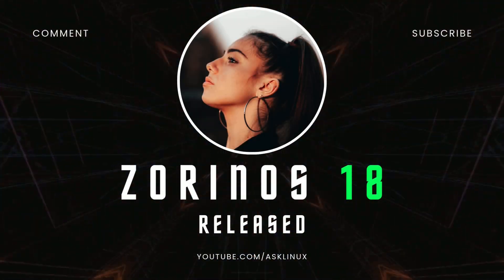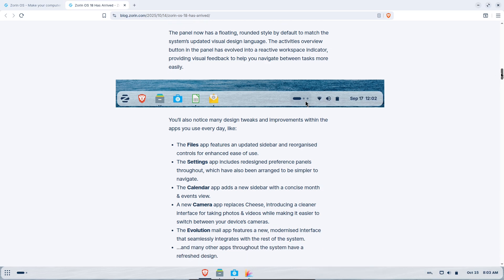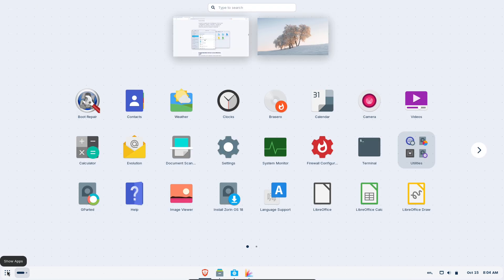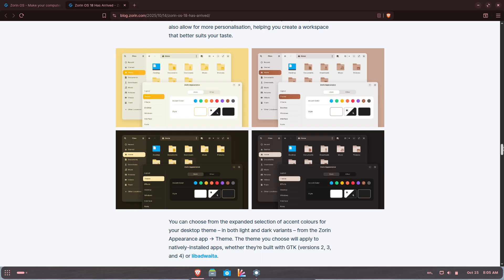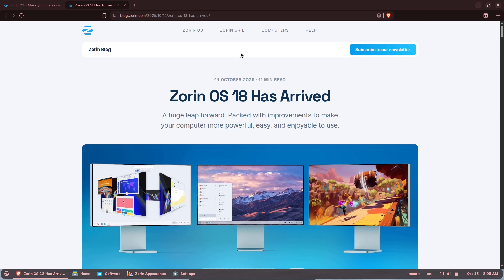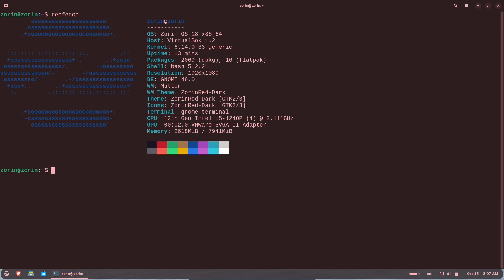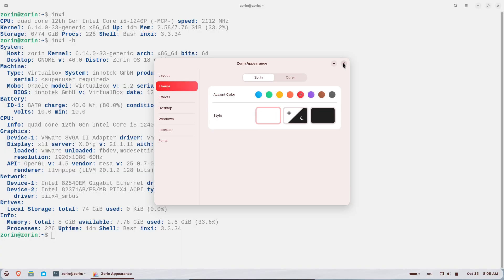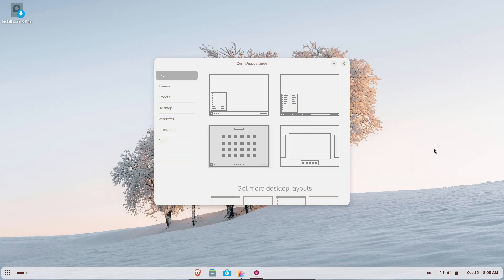Zorin OS 18 — Best Windows 10 Replacement? What’s New & Should You Switch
Zorin OS 18 is officially out — a Windows-friendly Linux built to help Windows 10 users migrate without the headache. In this video I break down the biggest changes (refreshed UI, advanced window tiling, OneDrive integration, PipeWire audio, and Web Apps), who should switch, and which edition to pick. All-original script — free to use.

Zorin OS 18 (released October 2025) is a major update aimed squarely at Windows 10 users who don’t want to buy new hardware. Built on Ubuntu 24.04.3 LTS and shipping with a newer Linux kernel for wider hardware support, Zorin 18 refreshes the desktop, adds a powerful window-tiling manager, improves Windows-app detection and Web Apps, and integrates OneDrive into Online Accounts — all to make migration easier and less stressful.

In this video you’ll get:
• A clear, non-technical walkthrough of Zorin OS 18’s headline features (UI, tiling, Web Apps, OneDrive, PipeWire).

• The difference between Core, Education, and Pro — and what Pro adds (premium layouts, creative apps, and paid support).

• A practical migration checklist so you can test Zorin safely (backup, live USB, app checks, VM testing).
• Who should NOT switch right now and troubleshooting tips for legacy Windows apps.

Why watch: If Windows 10’s end-of-support has you worried, this is a concise, practical guide to whether Zorin OS 18 can extend the life of your PC — and how to make the move without losing files or productivity.

🔗 Helpful links (place your real links here):
• Official Zorin OS 18 announcement / download

• Zorin OS Pro store / pricing — (example price shown on Zorin store).

• “Live USB test” — I’ll show step-by-step testing without touching your Windows install.
• “OneDrive migration” — moving files and keeping folder sync.
• “Run my critical app” — I’ll test Windows-only software compatibility in a VM.